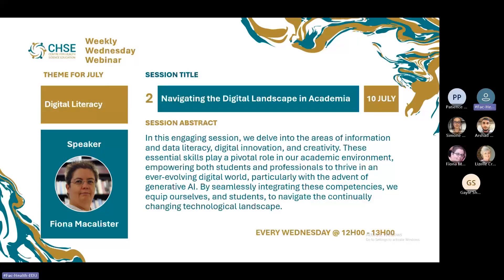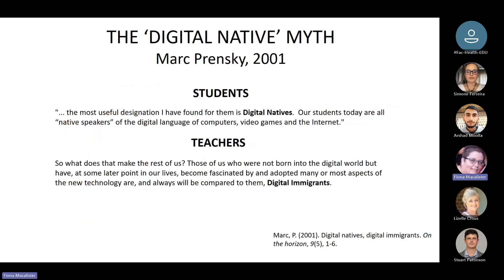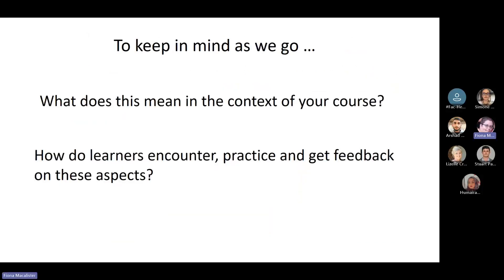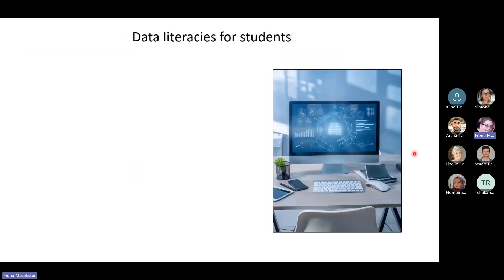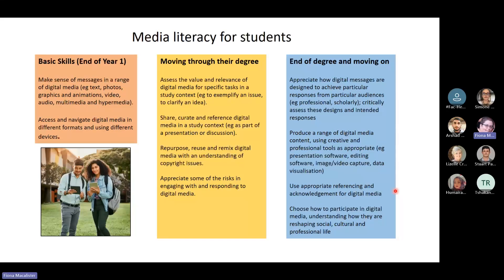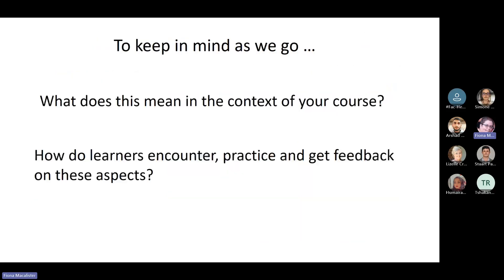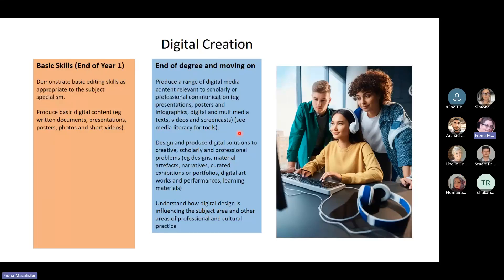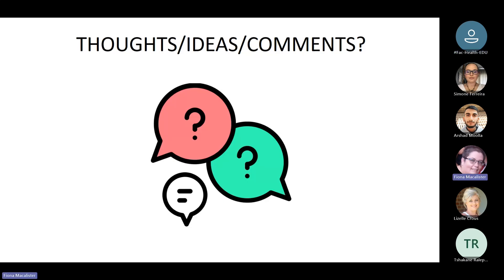Navigating the Digital Landscape in Academia - 10 July 2024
Title: Digital Literacy - Navigating the Digital Landscape in Academia
Speaker: Fiona Macalister

Abstract: In this engaging session, we delve into the areas of information and data literacy, digital innovation, and creativity. These essential skills play a pivotal role in our academic environment, empowering both students and professionals to thrive in an ever-evolving digital world, particularly with the advent of generative AI. By seamlessly integrating these competencies, we equip ourselves, and students, to navigate the continually changing technological landscape.